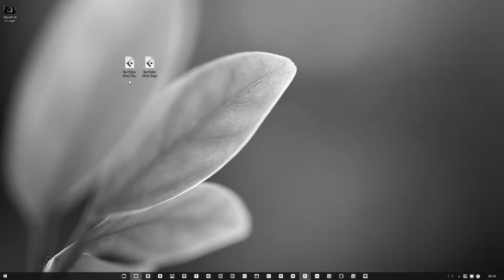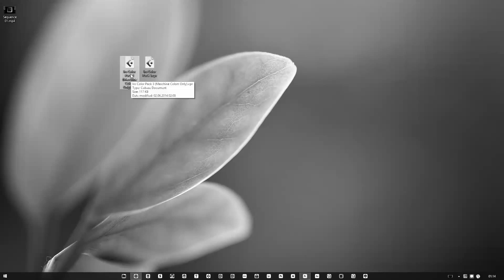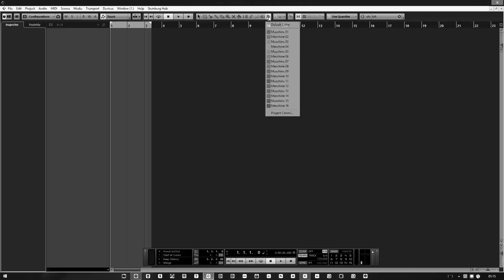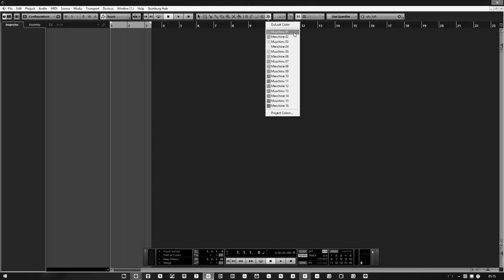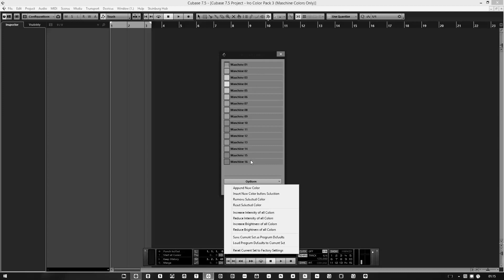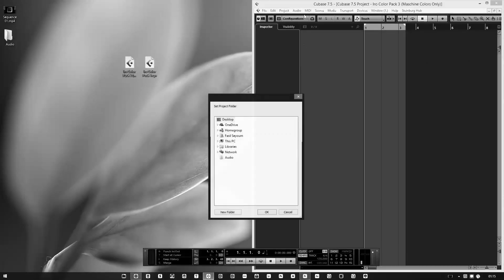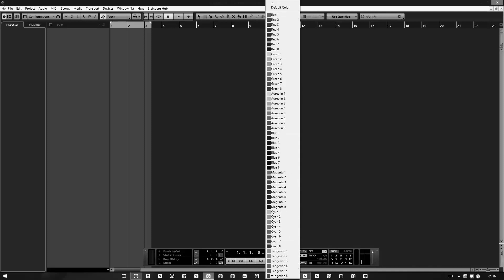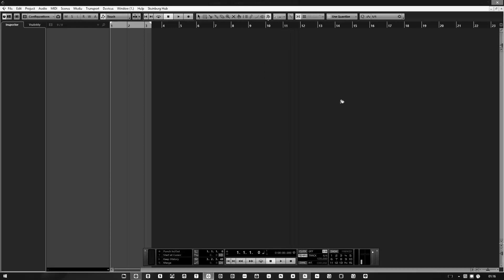Color pack for Cubase v1 (old)...